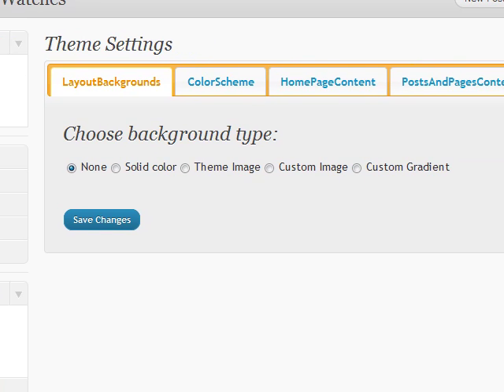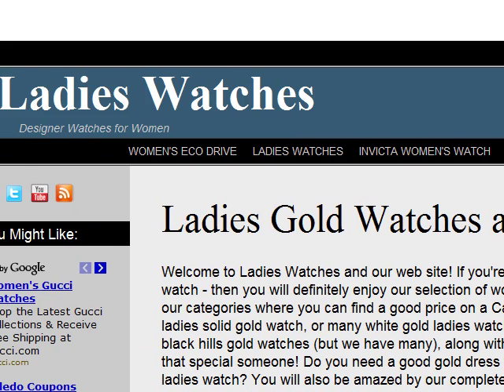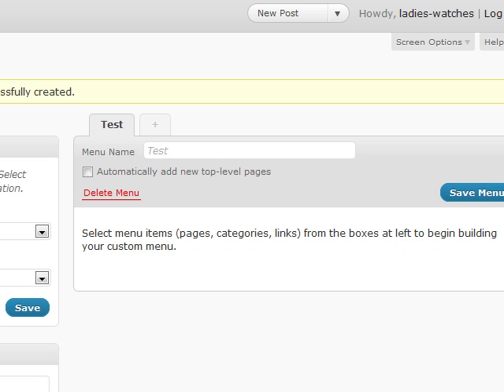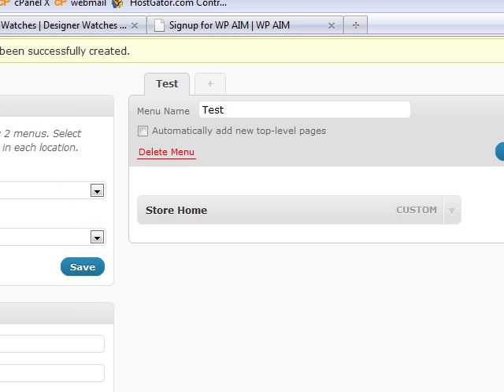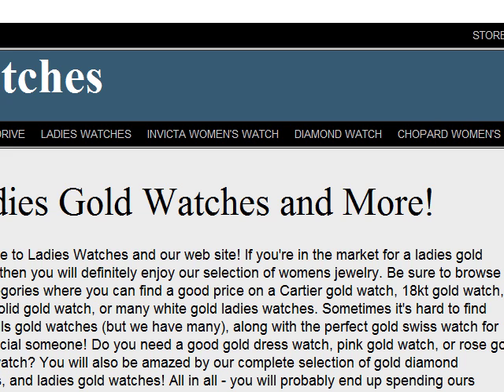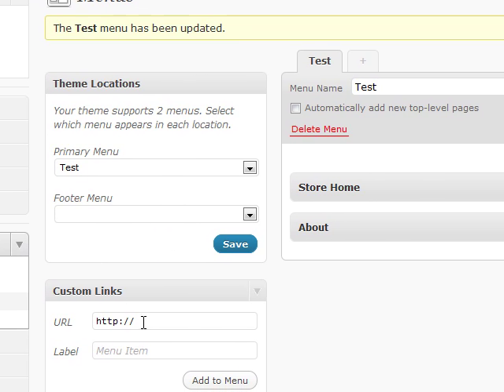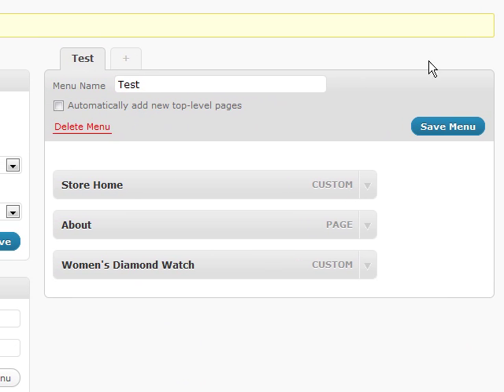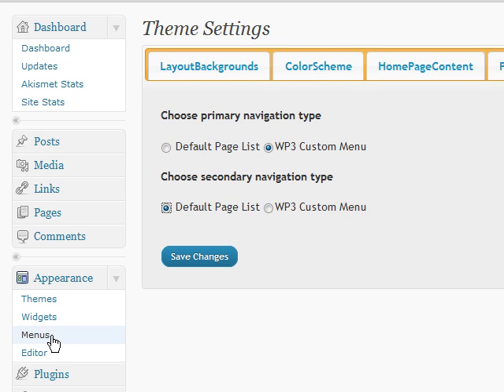WP AIM Theme Configuration Part #3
WP AIM Automated Income Machine Wordpress theme configuration video #3.  In this video we talk about the abilty to add wordpress custom navigation menus in the header.